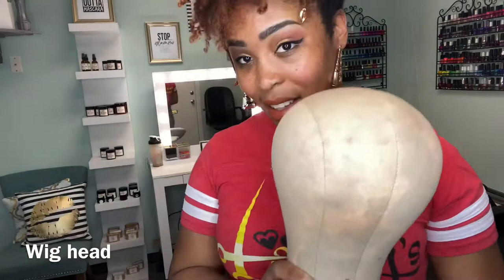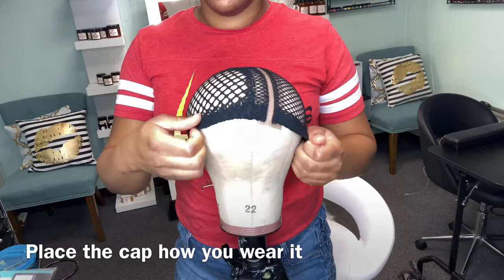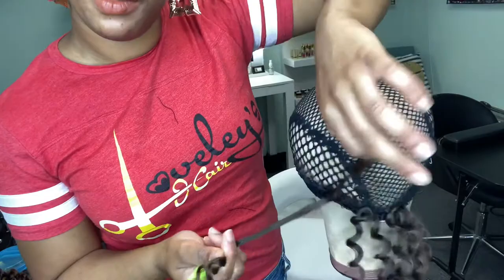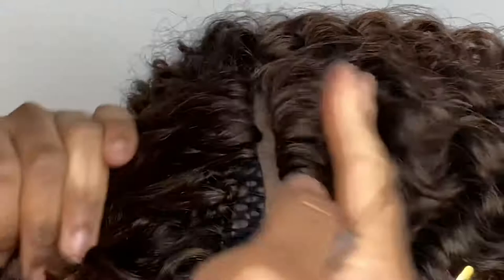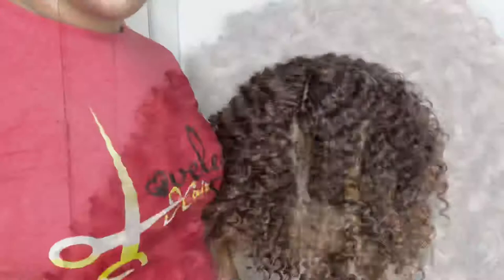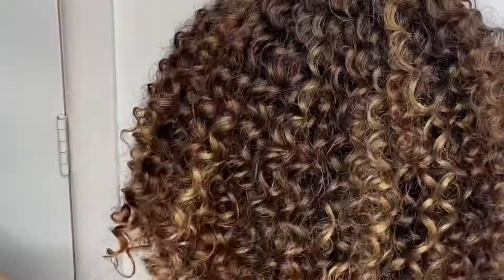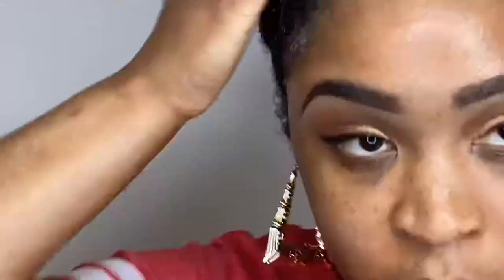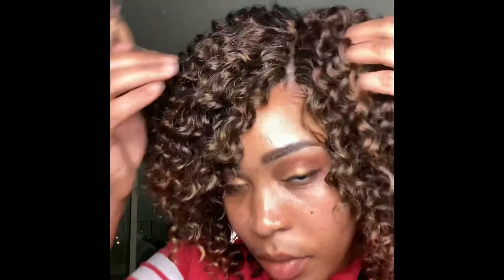Crochet Lace Closure Wig with DeepTwist Hair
Hello Loves!
I’m Haley owner of LoveLeys Hair, and natural hair salon. I am here to show you how to create a full Crochet look as a wig .

I created this video for beaty on a budget, to help women who cannot get into the salon but still want their hair done.￼

Bobbi Boss Crochet Deep Twist

Bobbi Boss Crochet Deep Wave

Crochet need-large

Crochet Needle small

Freetress Lace Wig Cap.

Wig Head with Wig Stand: